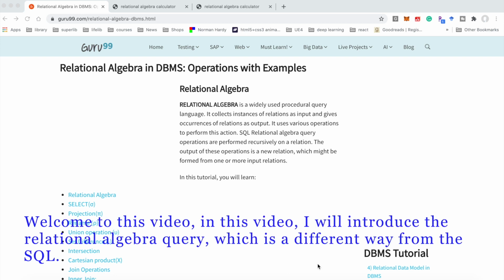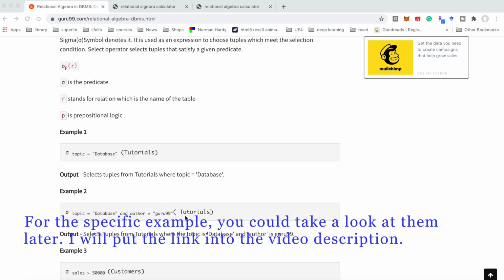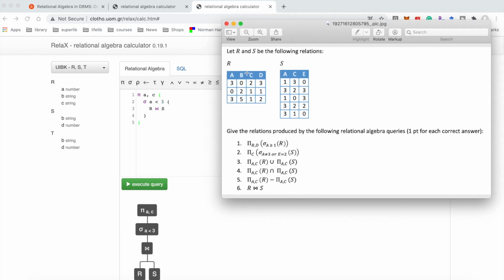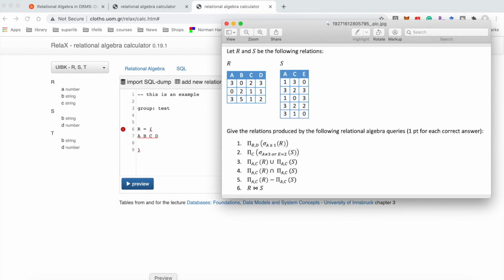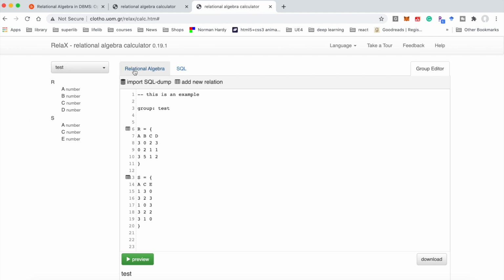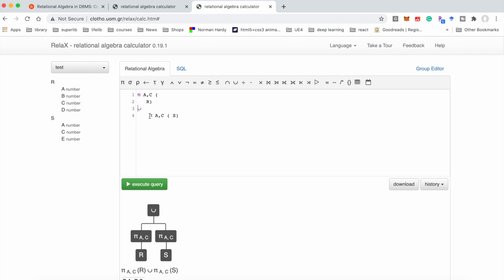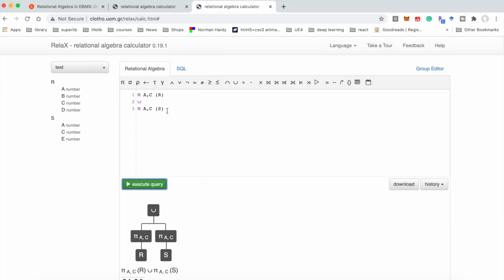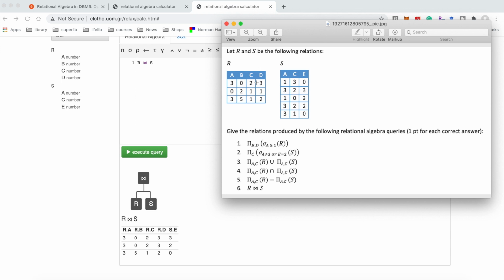relational algebra query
In this video, I introduced the relational algebra query, which is a different way from the SQL.  It has the same procedural query as SQL, but relational algebra will use the symbols to represent the query keyword.

In this video, I want to introduce a relational algebra calculator.

You could build your own database, and use the relational algebra query to do some practice. And you also could use this relational algebra calculator to evaluate your assignment. It is very helpful to check the correctness.

I use an example to tell you how to use this calculator.